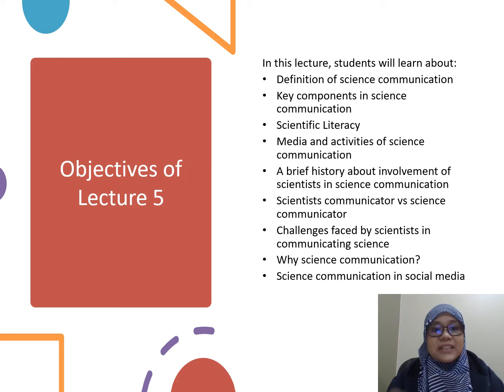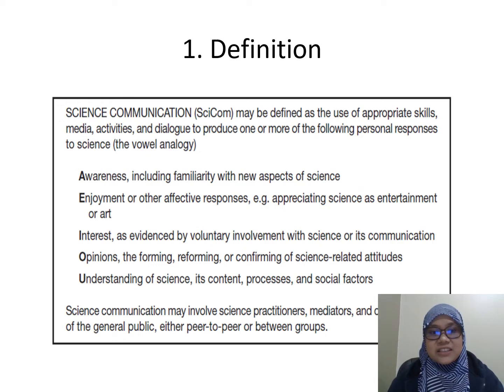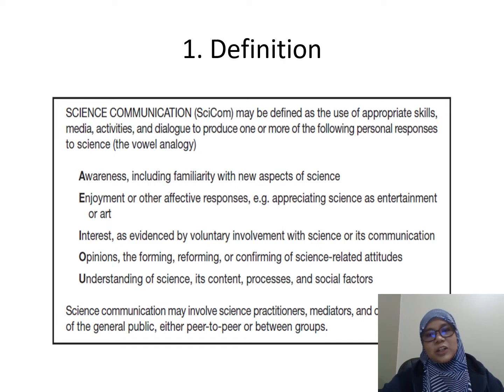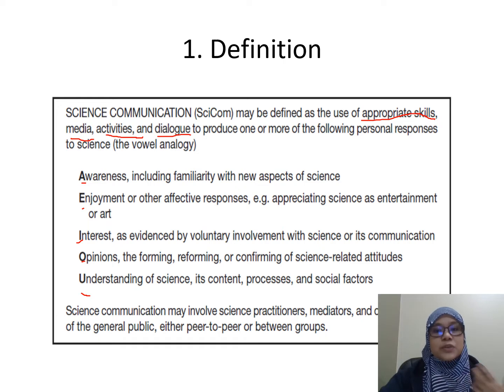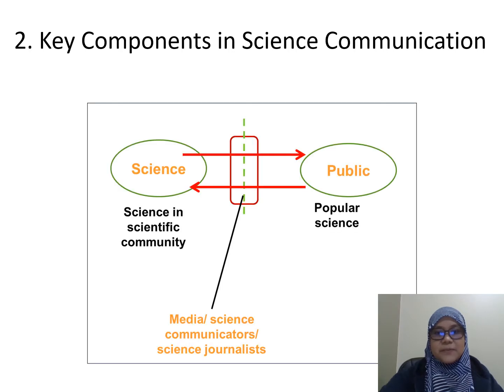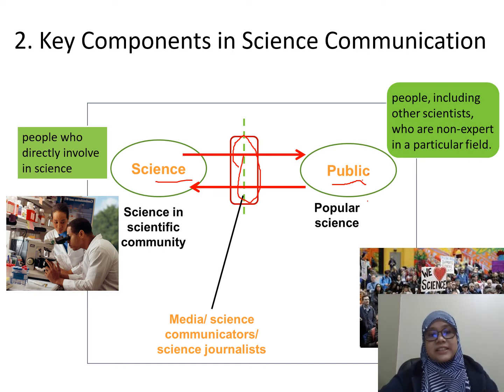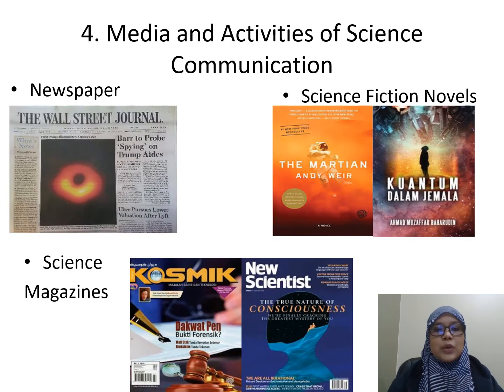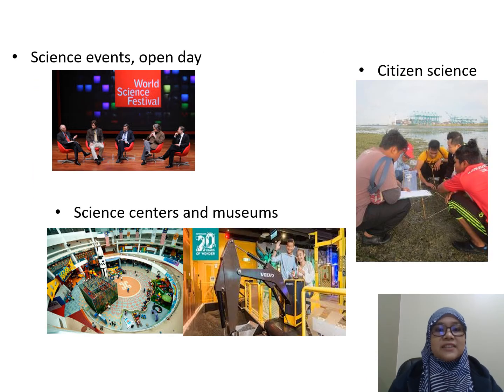Science Communication SIX 1001 part 1 (ainishamsi)